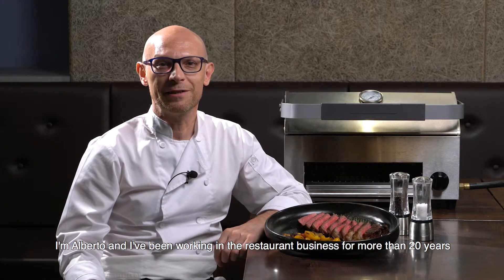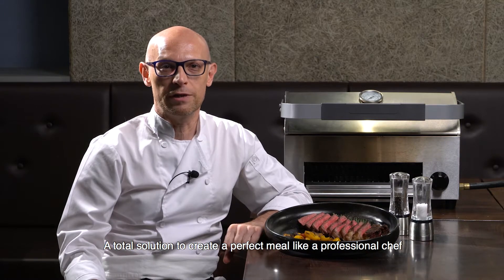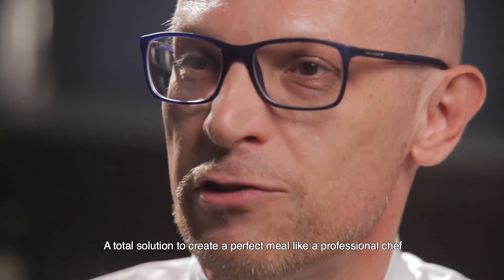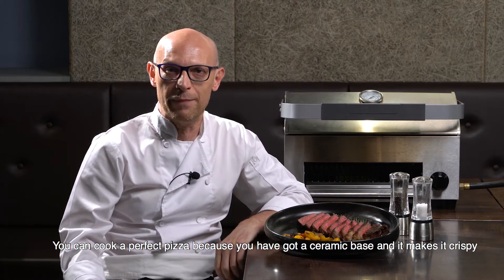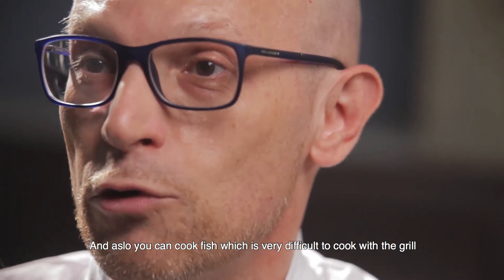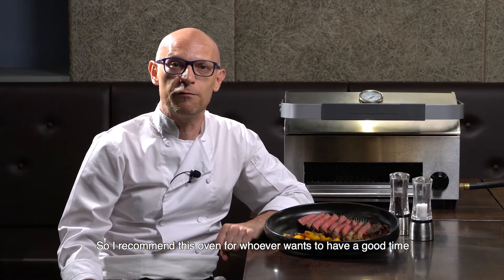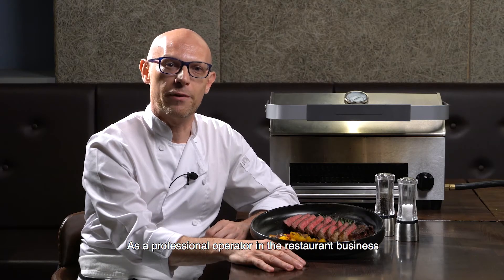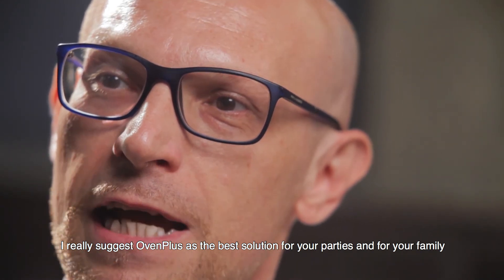Chef's Review: Can Anyone Become a Master Chef? | OvenPlus Salamander Grill by CAPT'N COOK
OvenPlus All-In-One Kitchen On The Go
Anyone can be a master chef within less than 15 mins to cook for 8 people's meals.

The perfect combination of a pizza oven and a smokeless grill. It can work like an oven, grill, and gas cooker at the same time.